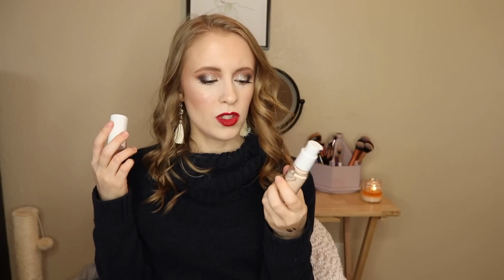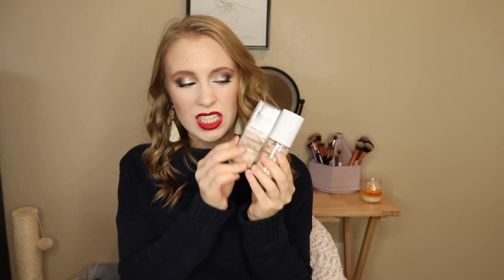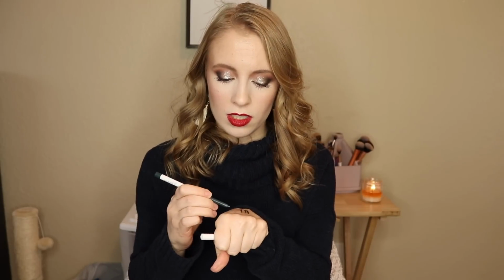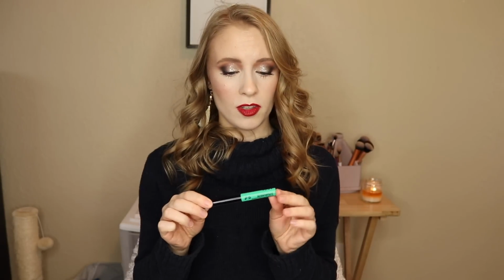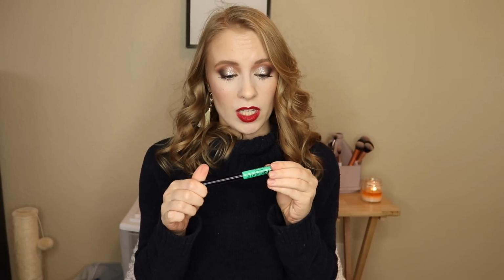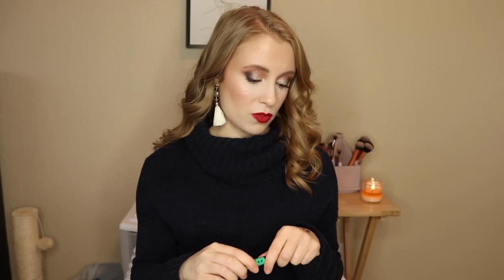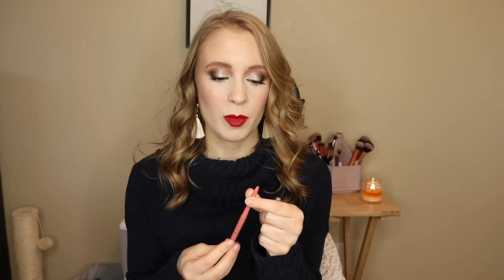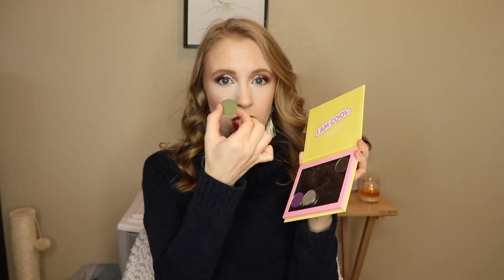MAKEUP DECLUTTER | these just aren't working out...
A last-minute makeup declutter! These products just aren't working out for me, and I wanted to go ahead and part with them now before I move in a few days. What's the last item you decluttered?

⊛ CoverGirl Vitalist Healthy Elixir Foundation in 710 Classic Ivory - $12.99

⊛ CoverGirl TruBlend Foundation in L1 Ivory - $9.39

⊛ Yes To Argan Lip Oil
(seems to be discontinued)

⊛ ColourPop Creme Gel Liner in Fastlane

⊛ NYX Vivid Brights liner in Vivid Envy - $7

⊛ Jordana Easyliner for Lips in Rose Crush - $2.99

⊛ ColourPop Single Shadows in Faultline, Bashful - $4.50

⊛ MakeupGeek Single Shadows in Dirty Martini, Venom - $5.99

⊛ Eyeshadow: ELF New Classics palette
Stila Glitter & Glow in Diamond Dust
⊛ Mascara: CoverGirl Lashblast Volume in Very Black
⊛ Lips: Madam Glam Cherry Wine
⊛ Sweater: Thrifted

F A Q:

⊛ Where did you get the mirror behind you?

⊛ ZION HEALTH / my fave natural deodorant; make sure you get the "bold" formula!

A B O U T  M E:

Thank you so much for spending some of your time with me! I started this channel as a way to share my makeup journey with fellow beauty enthusiasts. All the products I use are cruelty-free, and I focus mostly on drugstore products. I love trying new products, but I also try to stick to the "use what you have" mindset. On my channel you'll see lots of shopping my stash, project pan videos, and general makeup fun!